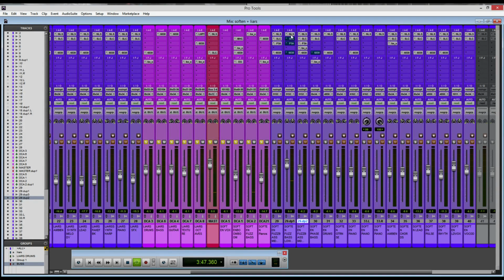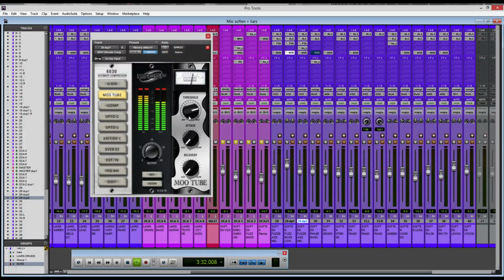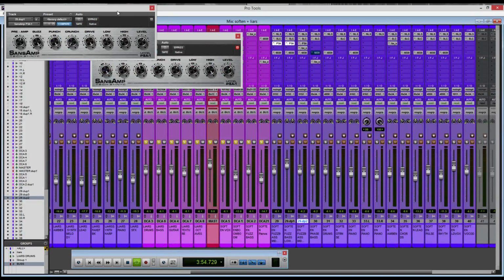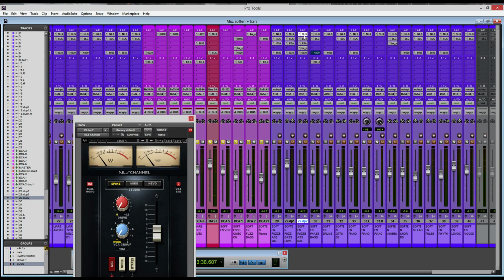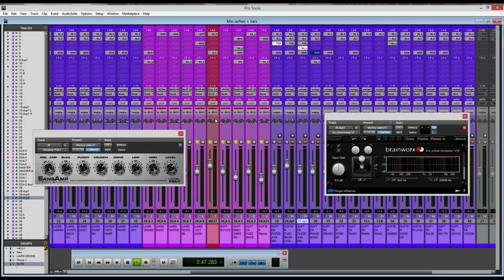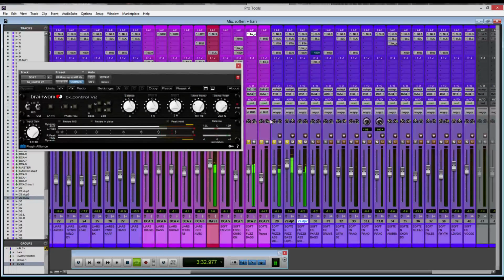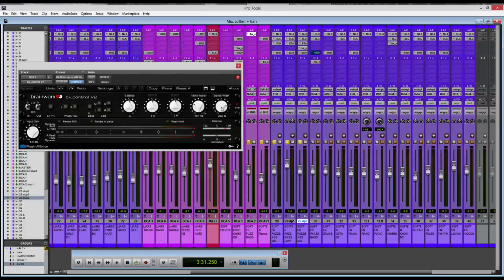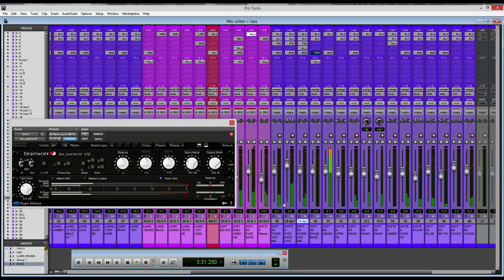Simple Pro Tools tip for fuzz tones on bass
Using basic plugins combined with routing to a DCA buss to create a cool fuzz tone from a bland bass stem